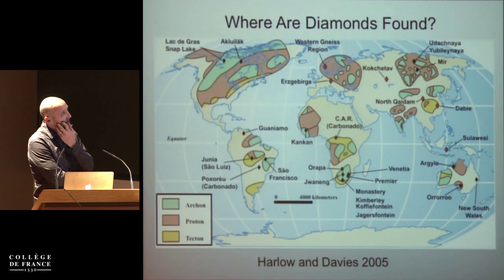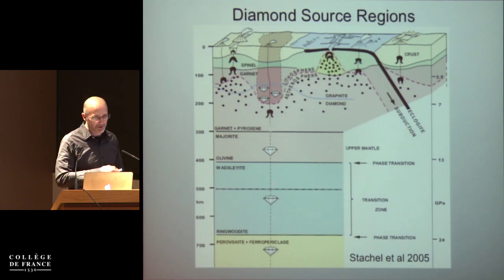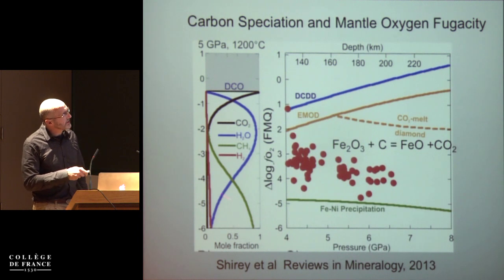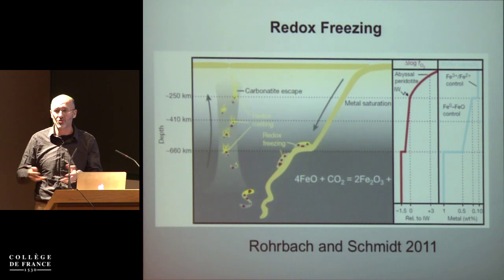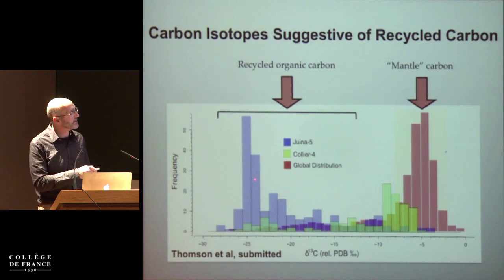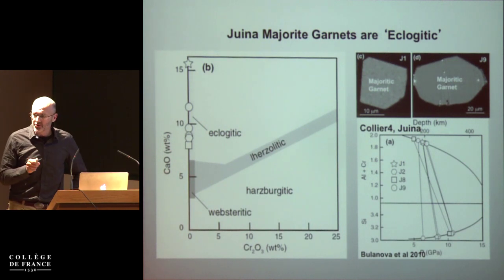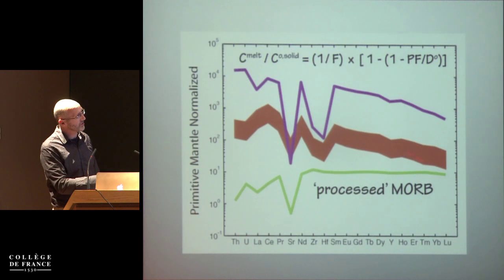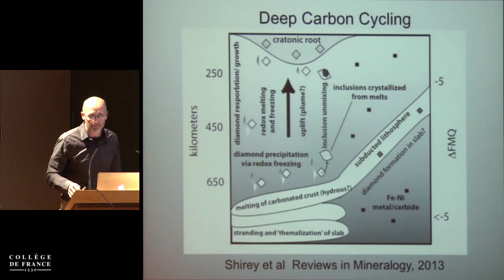Structure and Dynamics of the Lithosphere/Asthenosphere System (18) - Barbara Romanowicz (2013-2014)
Séminaire du mercredi 20 novembre 2013 : Diamonds from the Asthenosphere-Lithosphere Boundary beneath Brazil: Tracers of Deep Carbonated Melts

Intervenant(s) : Michael J. Walter, Univ. of Bristol